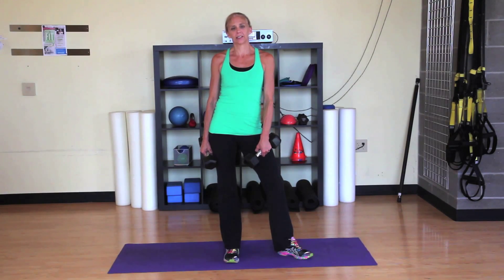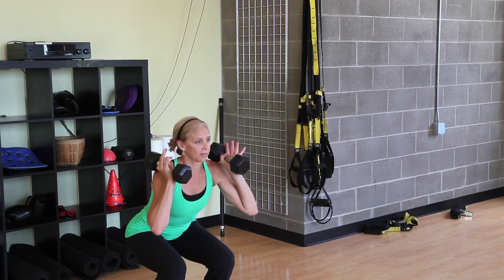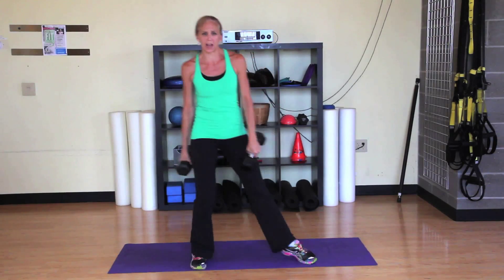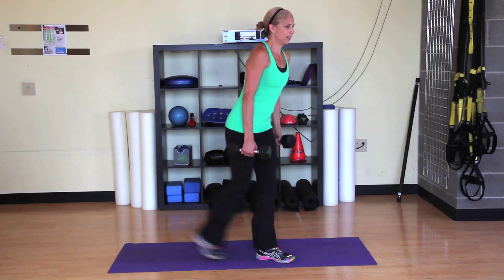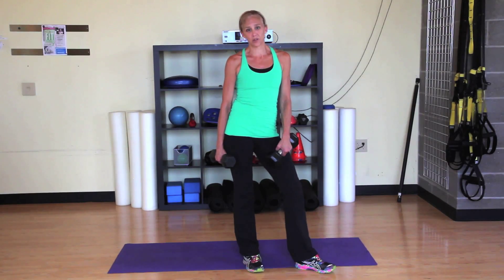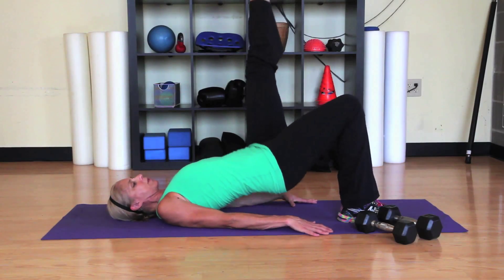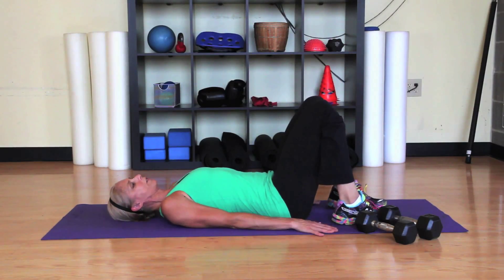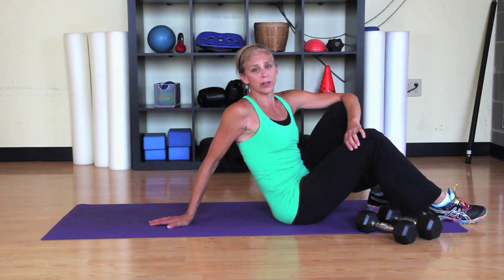Muscle Exercises for Cyclists : Biking & Indoor Cycling Tips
Muscle exercises for cyclists should focus on the quads with techniques like squats. Find out about muscle exercises for cyclists with help from a certified personal trainer and group fitness instructor in this free video clip.

Bio: Mary Beth Knight is a motivational speaker and columnist, an ACE/AFAA certified personal trainer and group fitness instructor, and creator of the FIT REVOLUTION 10-week weight loss program.

Series Description: Biking and indoor cycling are both great ways to build cardiovascular and muscular endurance and strength. Get biking and spinning tips with help from a certified personal trainer and group fitness instructor in this free video series.